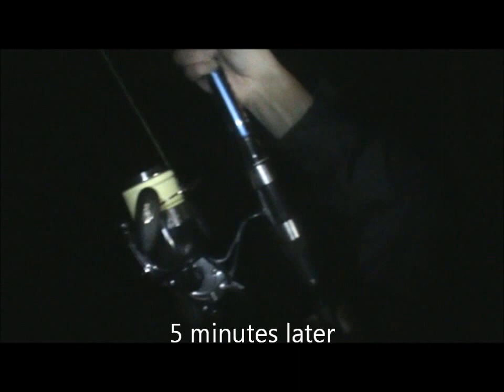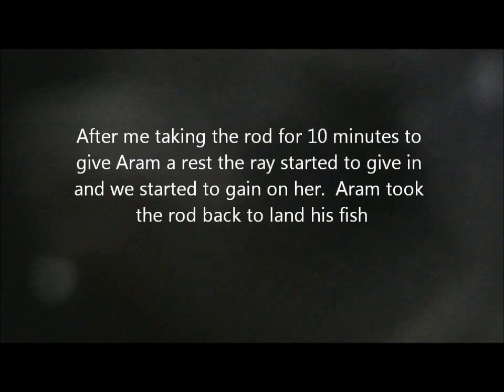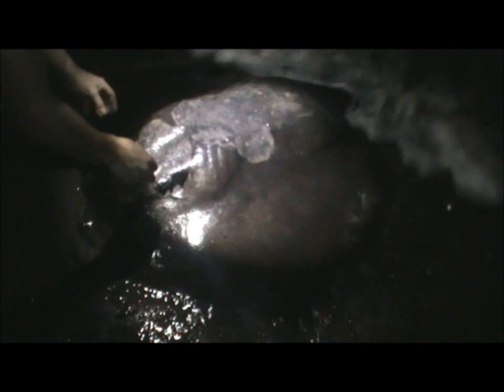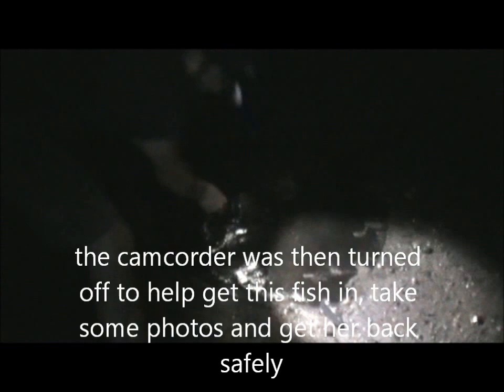Sea Fishing | Fuerteventura, The Canaries | Catching a Monster Stingray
Aram (from Gone Fishing tackle shop in caleta de fuste, Fuerteventura) and i went fishing on a local beach at night for some large predatory fish.  within 15 minutes his rod was going mad and an hour and 40 minute fight followed.  he eventually landed a massive, estimated 150lb / 70kg stingray.